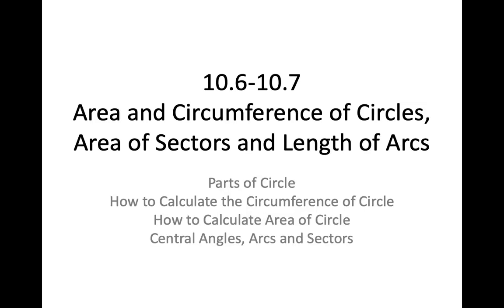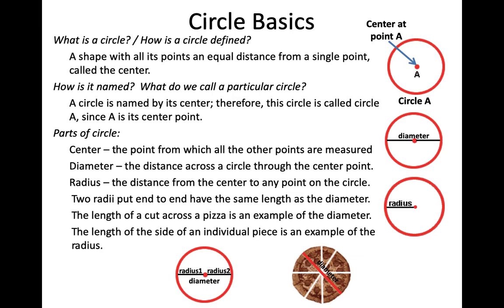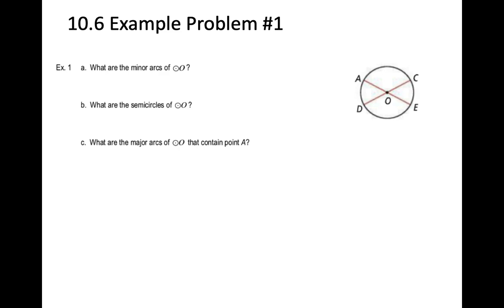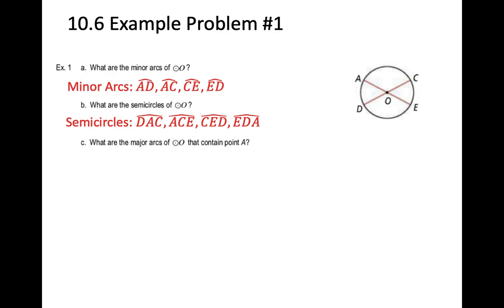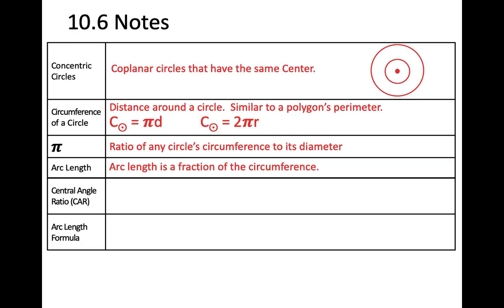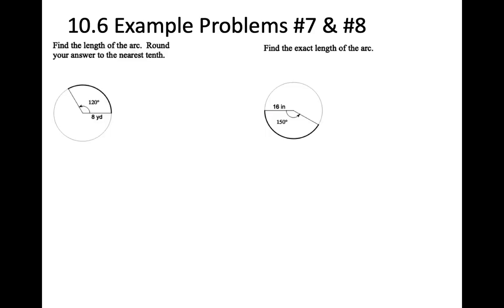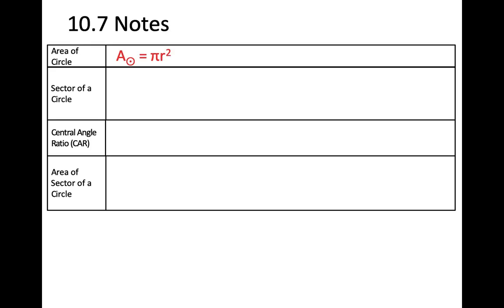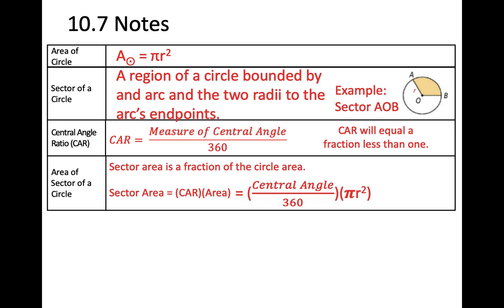10 6 10 7 Lesson Video